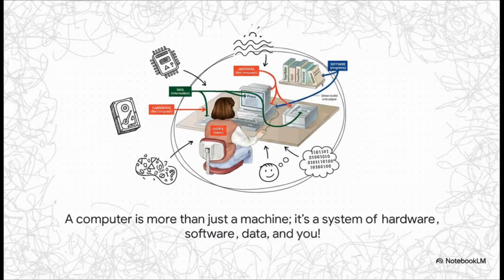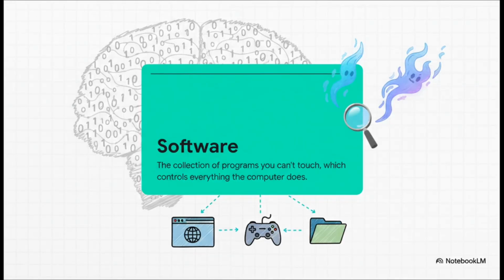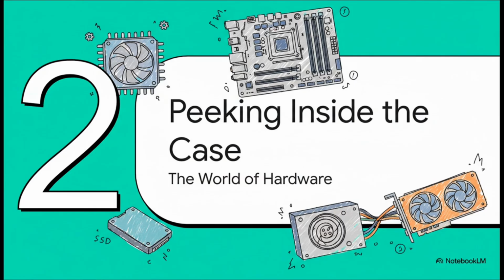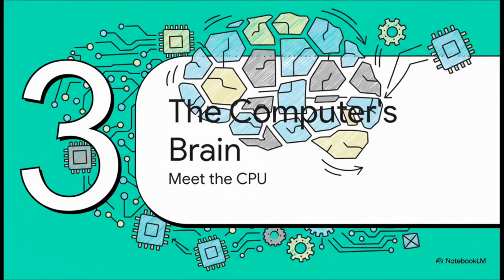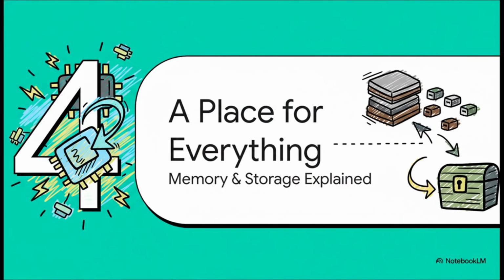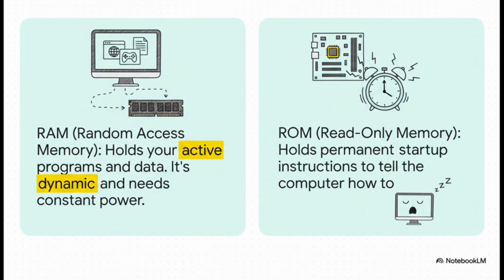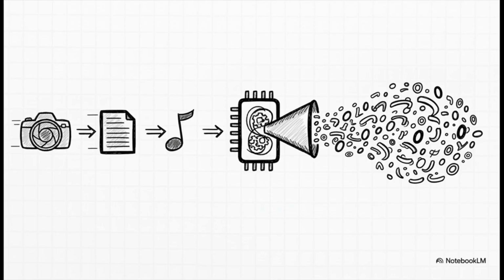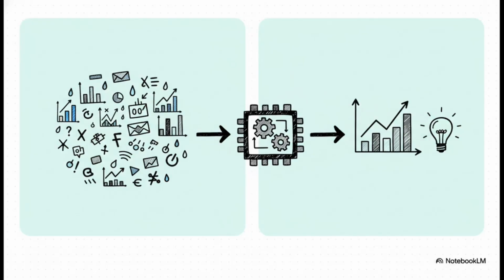Components of a Computer - Lesson 02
In this video, we dive into the different components of a computer and understand how each part works together to make a computer function. 🖥️✨
You’ll learn about:
Central Processing Unit (CPU) – the brain of the computer
Memory (RAM & Storage) – how data is stored and accessed
Input Devices – keyboard, mouse, scanners, and more
Output Devices – monitors, printers, speakers
Other essential components like motherboard, power supply, and GPU
Perfect for students, beginners in computer science, and tech enthusiasts.
📚 Great for exam prep, presentations, or general knowledge!